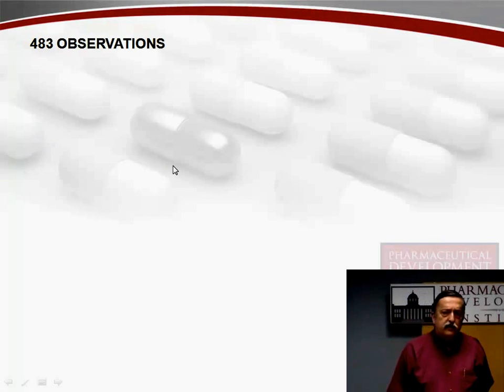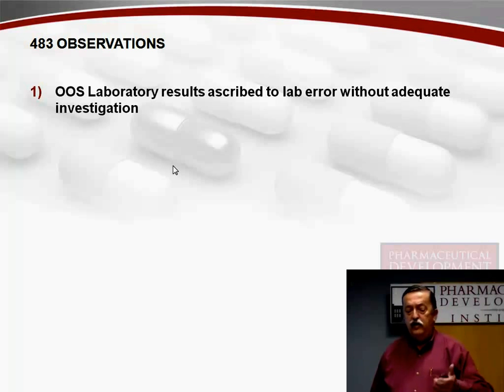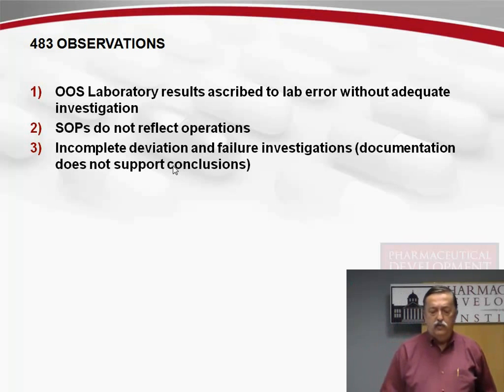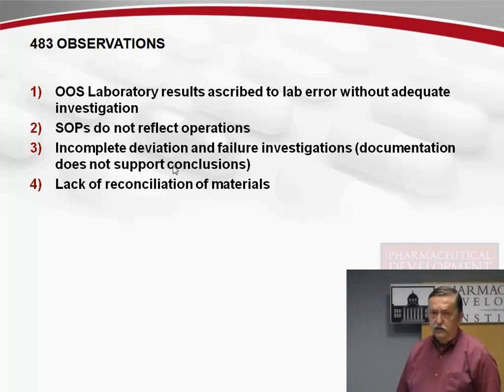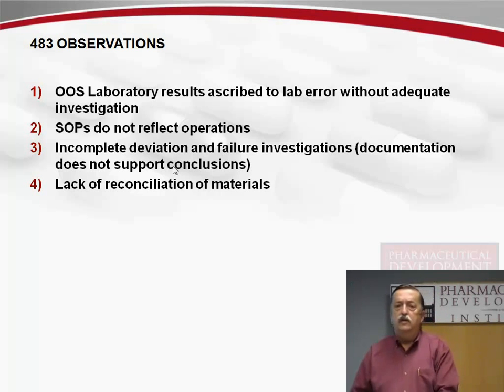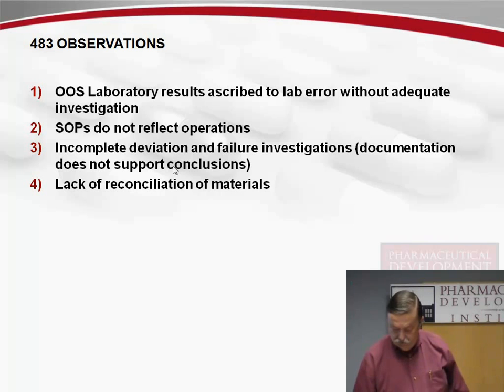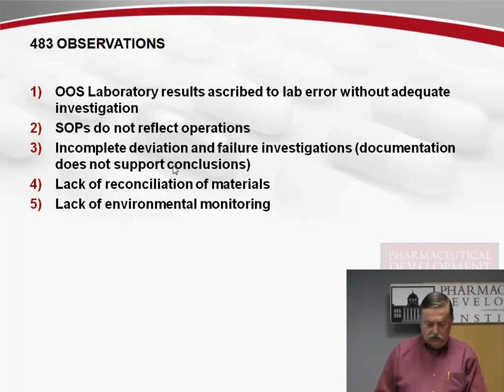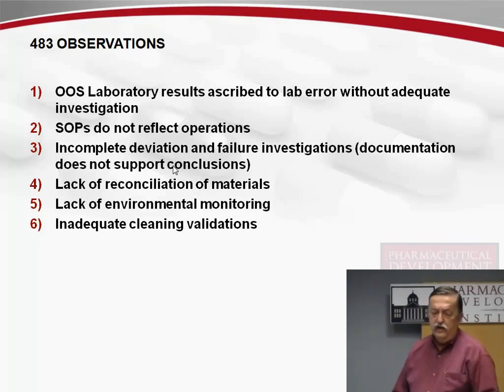FDA 483 Observations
The FDA uses form 483 for factory "Inspectional Observations" to report non-compliance observations.  A number of these non-compliance observations are presented in this segment including how to avoid them.